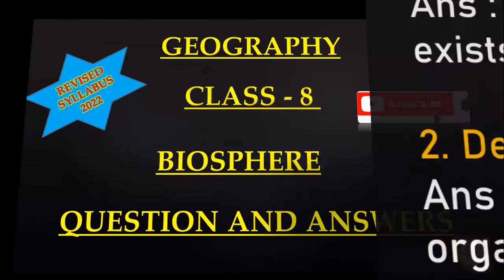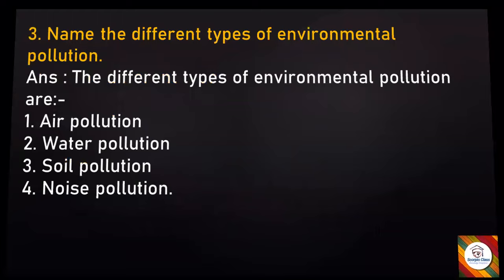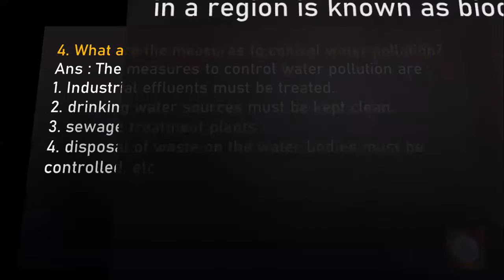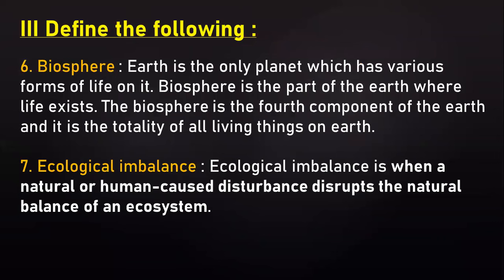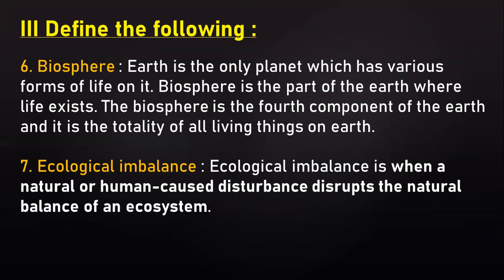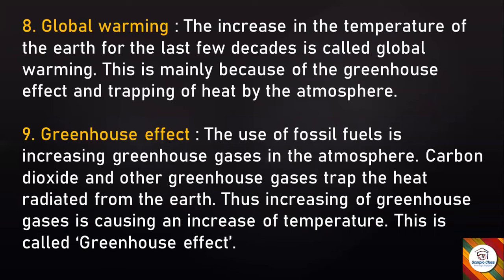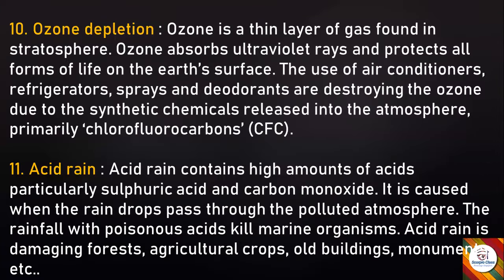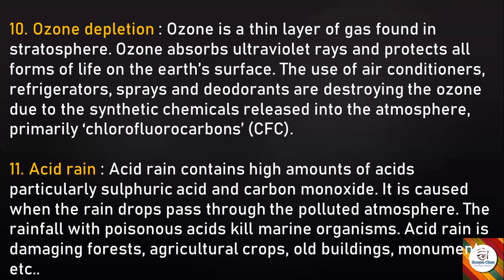Kseeb I class 8 Geography I Biosphere I Qstn ans Revised syllabus 2022 I Scorpio class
kseeb class 8# Geography revised syllabus II Biosphere question answers II History Political science Sociology Economics

social science
kseeb class 8
History
Scorpio Class